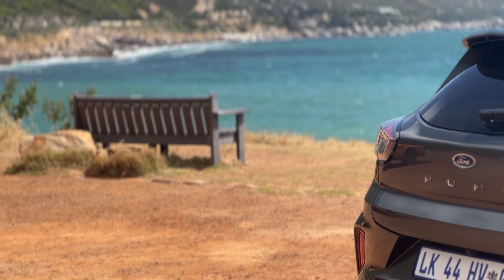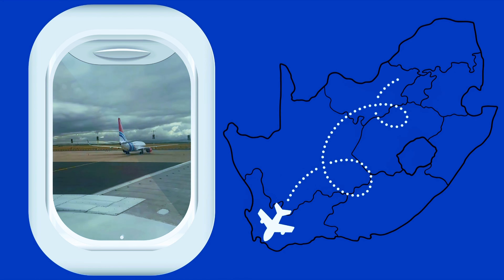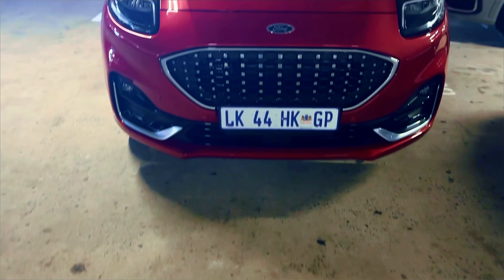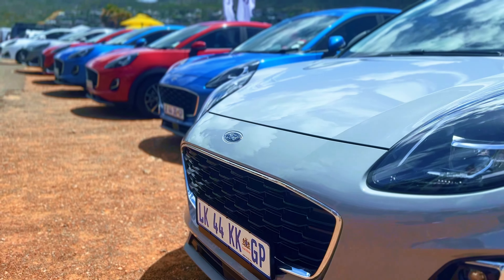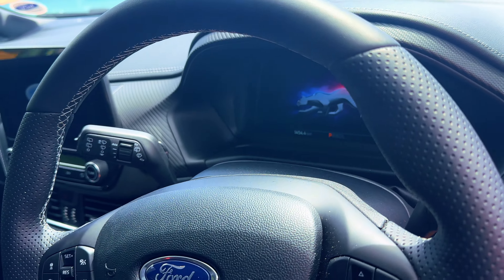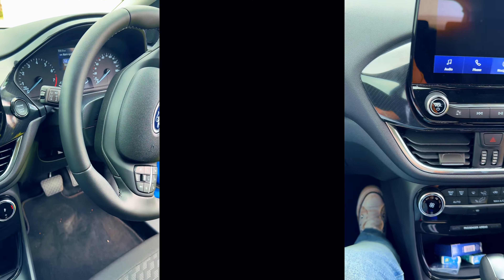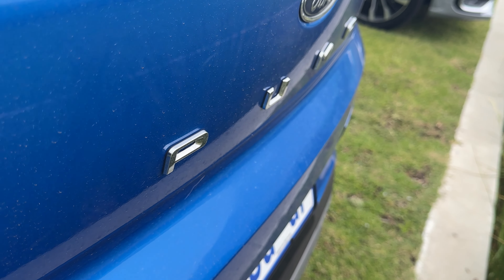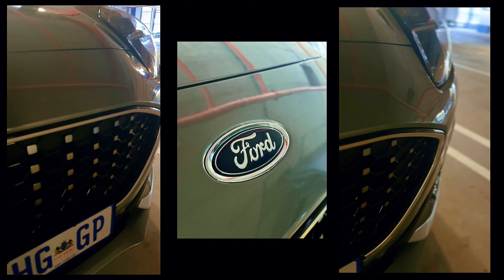First look at Ford South Africa's latest release, the Ford Puma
I recently attended the launch of the Ford South Africa Puma in Cape Town and with this video I thought I'd give you a taste of what Ford launched.

Early to rise and off we went to enjoy the experience of driving the new Puma.

Ford launched the exciting Puma in South Africa, introducing its vibrant SUV-inspired compact crossover to local customers. The Puma fuses an unmissable silhouette, uncompromised load space and interior comfort, along with Ford’s multiple award-winning 1.0-litre EcoBoost engine.

The Ford Puma has become a firm favourite in the compact SUV segment in Europe thanks to its charismatic styling cues, including distinctive wing-top-mounted headlamps and athletic, aerodynamic lines. Under the skin, the compact crossover proportions deliver a raised ride height for a confidence-enhancing driving experience, while supporting an uncompromised luggage capacity of 456 litres.

This is complemented by an extensive range of high-end features. These include a large fully digital instrument cluster, wireless charging, premium B&O sound system, lumbar massage seats, powered tailgate, sport suspension, Selectable Drive Modes and advanced driver assistance technologies (depending on model).

I'm a tech journalist based in Johannesburg, South Africa with years of experience in the industry. I've covered IT, technology, and gadgets for various media houses, such as Talking Tech on CliffCentral, the Gareth Cliff Show, and PowerFM. I bring my unique perspective as a journalist and editor to my channel, where I cover the latest tech reveals and car launches with a touch of humour and style. The latest gadgets and cars - you'll find it all here.